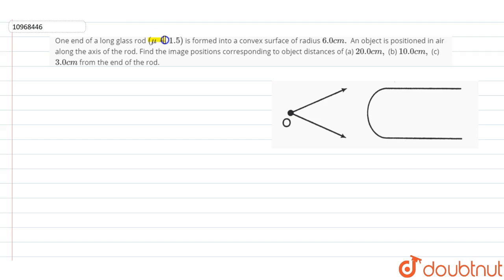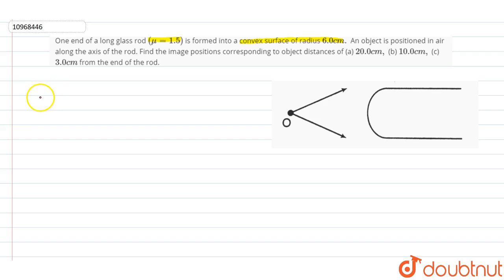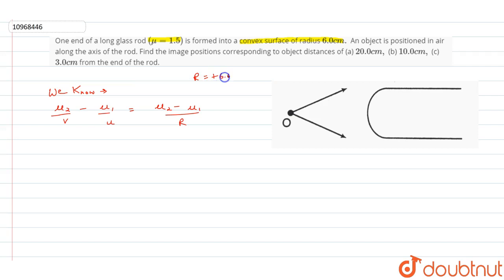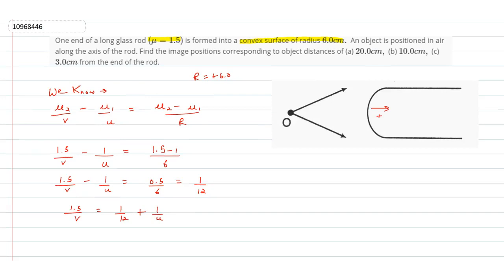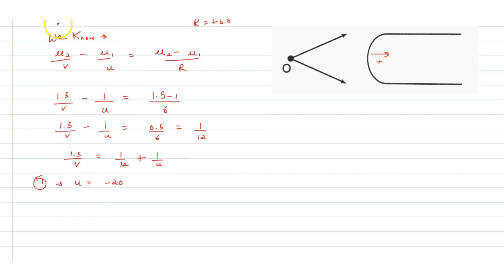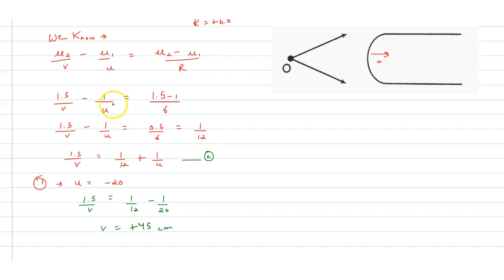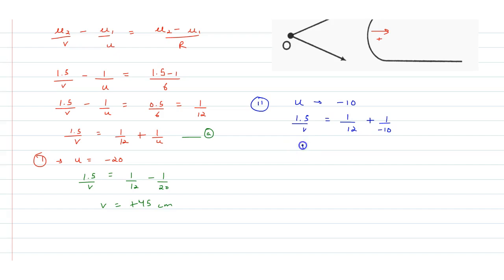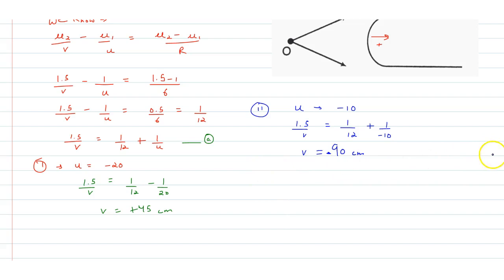One end of a long glass rod `(mu=1.5)` is formed into a convex surface of radius `6.0 cm.` An ob...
Question From – DC Pandey PHYSICS Class 12 Chapter 31 Question – 010 REFRACTION OF LIGHT CBSE, RBSE, UP, MP, BIHAR BOARD

QUESTION TEXT:-
One end of a long glass rod `(mu=1.5)` is formed into a convex surface of radius `6.0 cm.` An object is positioned in air along the axis of the rod. Find the image positions corresponding to object distances of (a) `20.0 cm,` (b) `10.0 cm,` (c) `3.0 cm` from the end of the rod.

DC Pandey Solutions for Class 12 IIT-JEE and NEET aspirants

Doubtnut provides DC Pandey Physics solutions for Class 12 IIT-JEE and NEET aspirants. DC Pandey book series play a vital role in the preparation of Physics for IIT JEE and NEET aspirants.

Therefore, solutions of DC Pandey books prove to be helpful while practising the questions from the book.

You can start learning with chapter-wise video tutorials of DC Pandey Physics book. DC Pandey Physcis Solutions are arranged chapter-wise and within each chapter, they are arranged by topic-wise.

DC Pandey Class 12 Solutions are prepared and reviewed by subject matter experts of IIT cadre. Students will have no doubt left after understanding physics from our DC Pandey solutions. The solutions are detailed in a step by manner for ease in understanding.

Prepare your class 12 PHYSICS with our intuitive video solutions and score well in your final academic exam 2019-20.

The video tutorials are helpful in preparation for the entrance exams like IIT JEE Main and Advanced, and NEET exam. Students can resolve their doubts with self-explanatory video solutions for comprehensive and swift learning.

भौतिक विज्ञान/रसायन विज्ञान/जीव विज्ञान/ के सभी सवालों के वीडियो देखिये और मुफ्त
में खोजिये सवाल का जवाब  - 5 लाख  से भी ज़्यादा सवालों के जवाब हैं Doubtnut ऍप पर